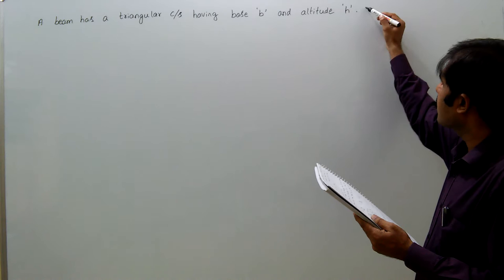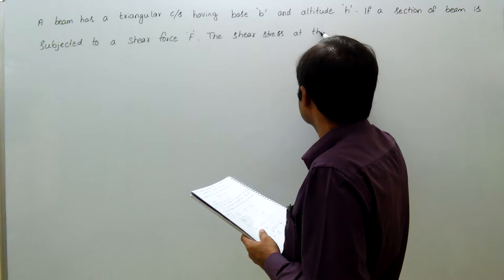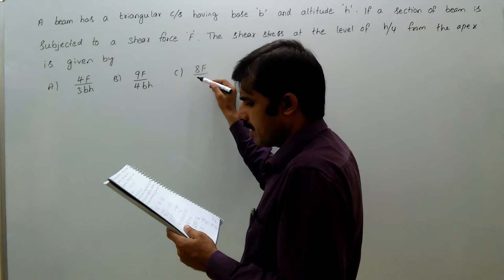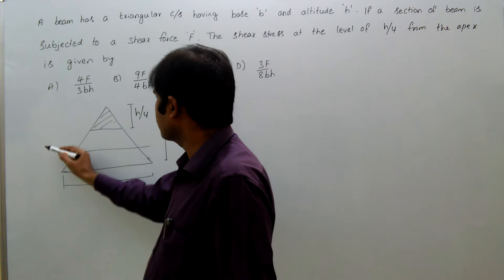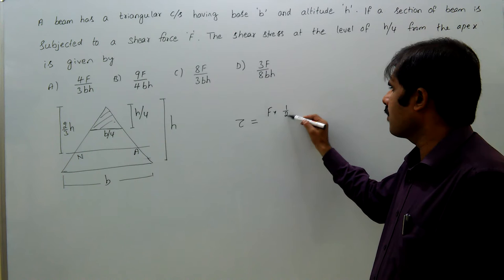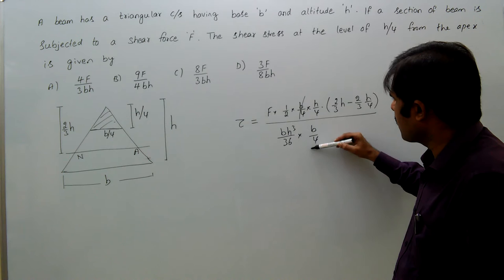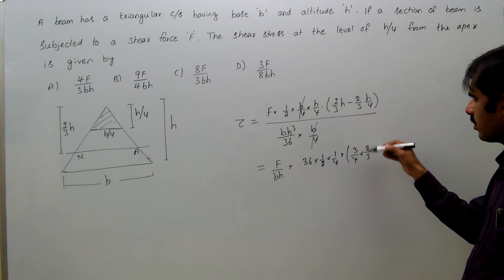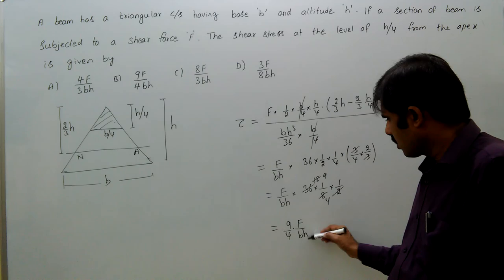strength of material, gate, shear stress